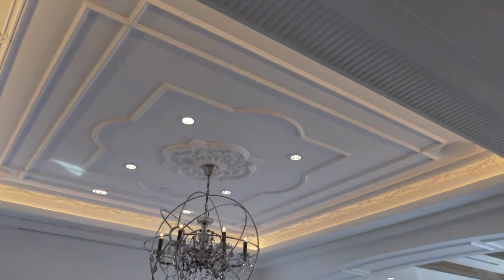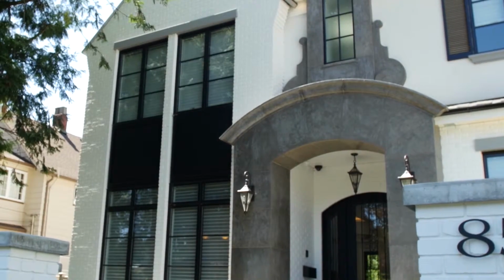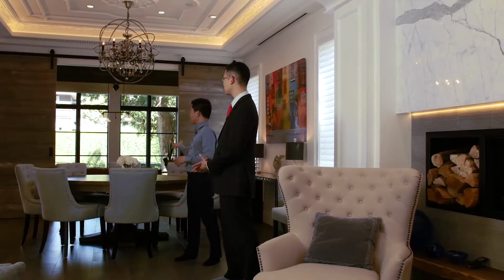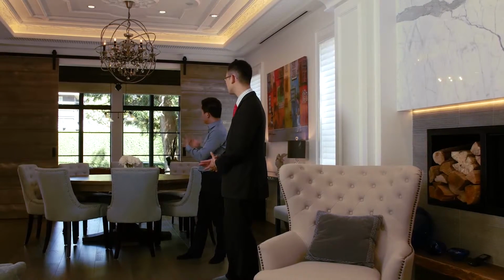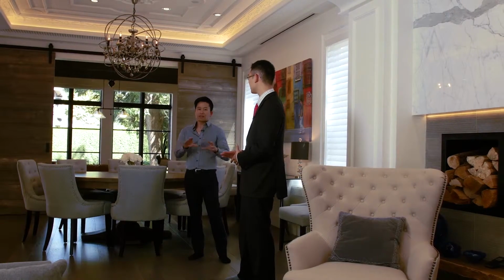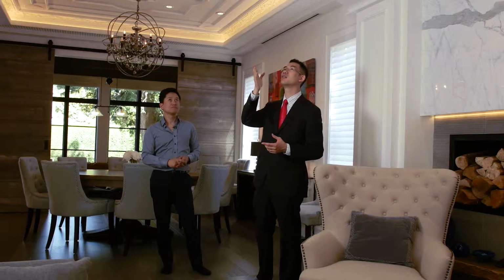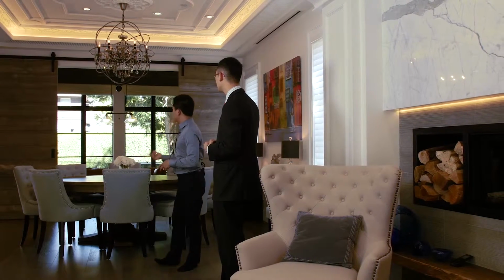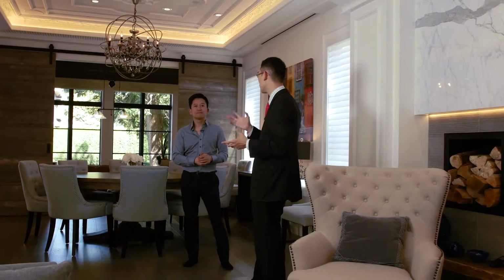Mind Blowing Design Detail Found Only In Luxury Homes | VictorEric - Eric Lee | Gary Wong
Eric Lee is the founder and principal of VictorEric, an Award Winning Vancouver Luxury Home Builder that is known for their truly integrated design build formula.

Their team walk beside their clients from architectural design to interior design, to landscape design, all the way to construction.

Because the clients are working with 1 team throughout the entire process, the clients' home building dreams are captured through every stage of the process to ensure that the end vision is never lost.

It's no wonder their clients rave about the VictorEric process being stress free and fun.

Gary Wong is the author of "The Book on Vancouver Real Estate" and the owner of Vancouver's Top Real Estate Youtube Channel

As an award-winning Realtor, Gary helps investors build short term wealth through buy and flip strategies and helps them build long term wealth through buy and hold and various cash flow strategies.

Gary regularly advises his developer and investor clients in matters of structuring, negotiation, implementation, sales and acquisitions.

His long term real estate acquisition formula has helped his clients from all walks of life to establish real estate portfolios to meet their long term financial goals.

Known for his creative, unconventional and outside of the box marketing methods, he is paving the way for a new standard in the industry.

His goal has always been to add massive value through educating and consulting with his clients for the purpose of building lifetime client relationships.

★☆★ MY BOOKS & RESOURCES: ★☆★
The Book On Vancouver Real Estate: